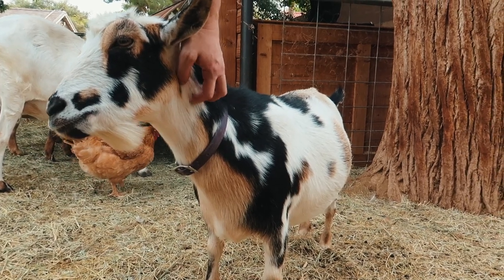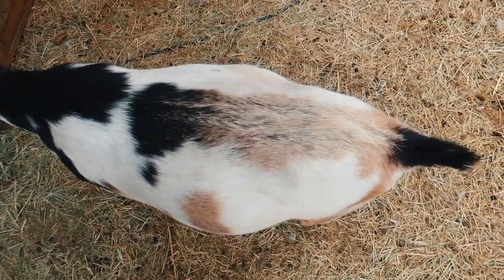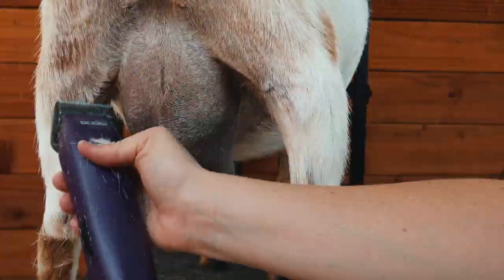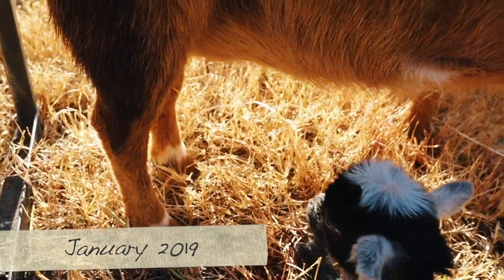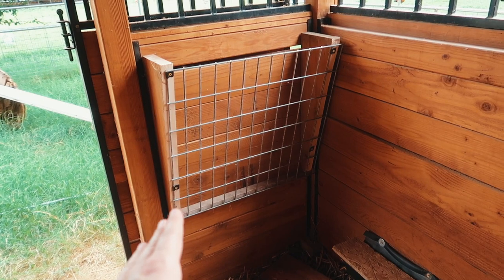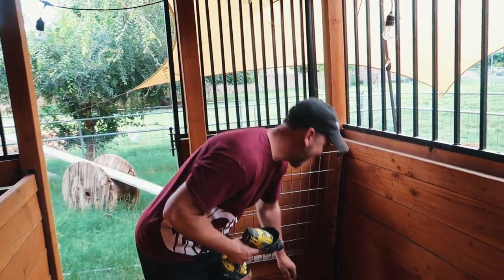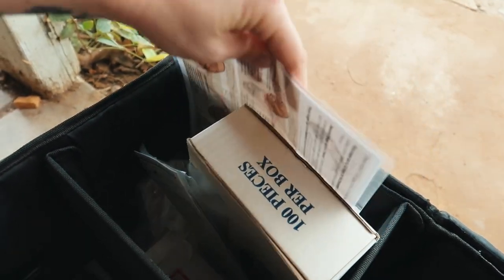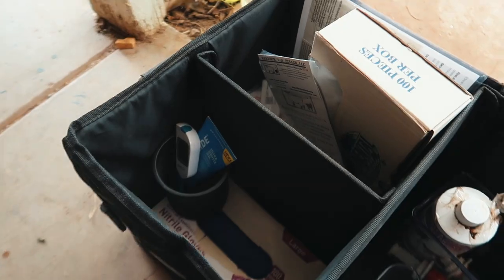Here we GO!!! (getting ready for baby goats on the farm)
Hazel is soooooo close to delivering -- we can't wait!

🏝OUR MAILING ADDRESS:
2753 E. Broadway Rd. Ste 101 Number 431